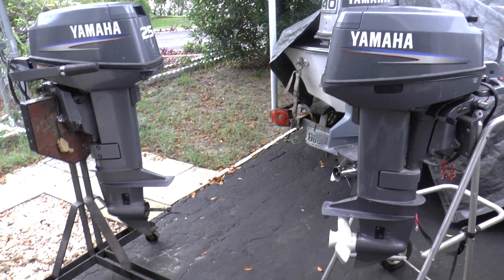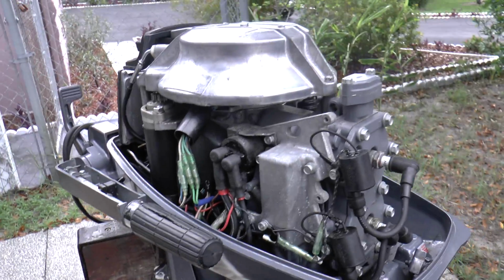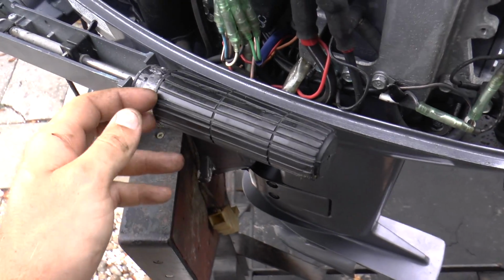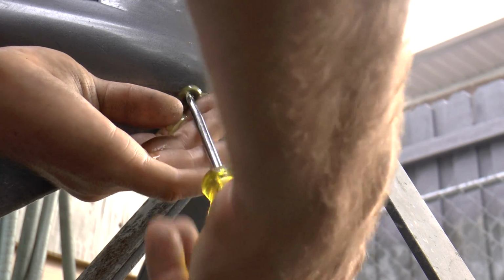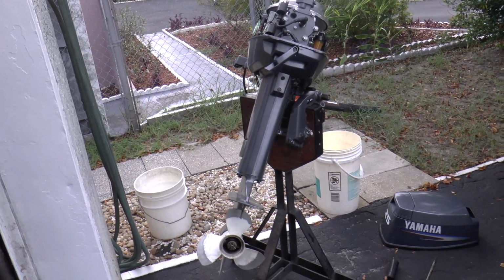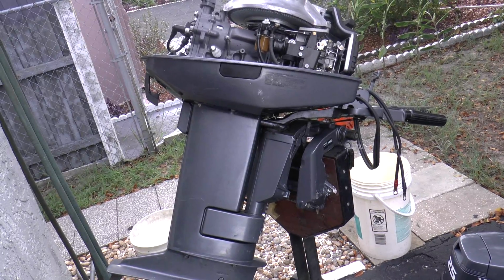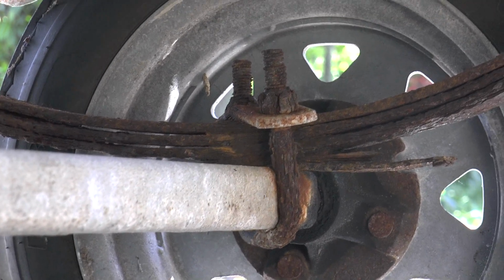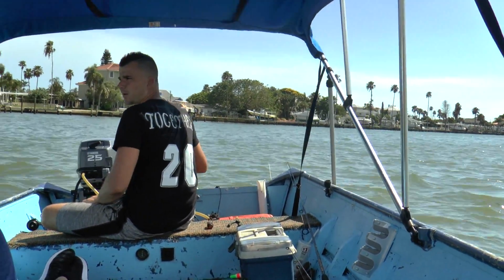Fixing A Yamaha 25HP 2 Stroke Outboard Motor